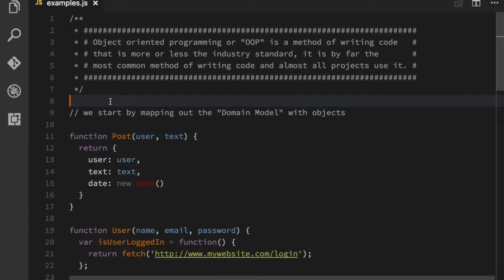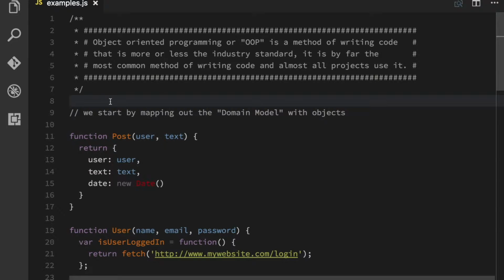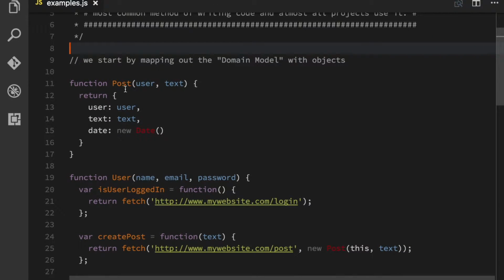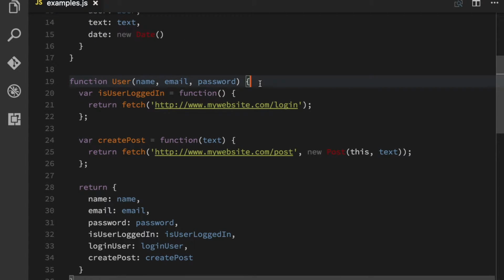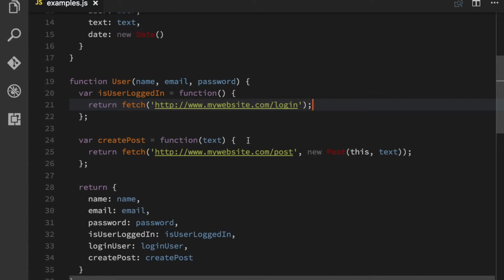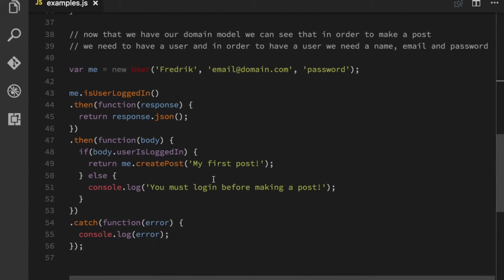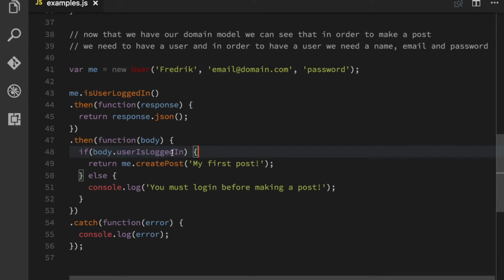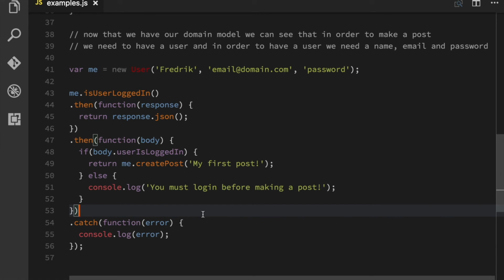Javascript tutorial for beginners - Object oriented programming